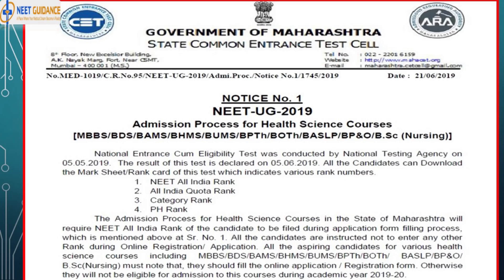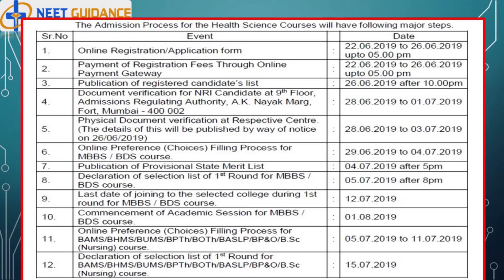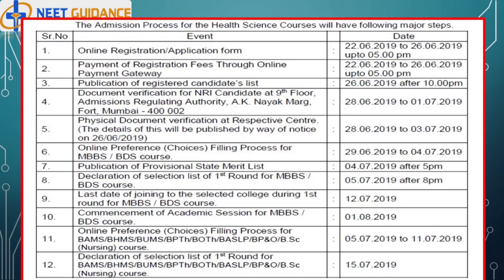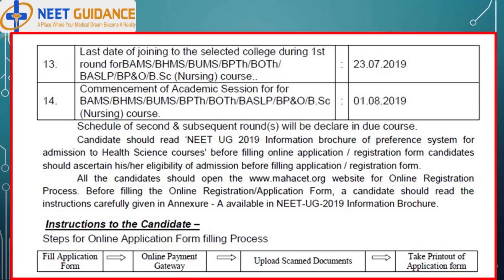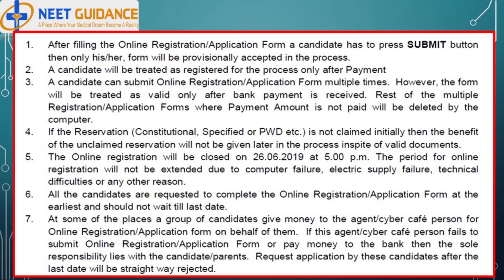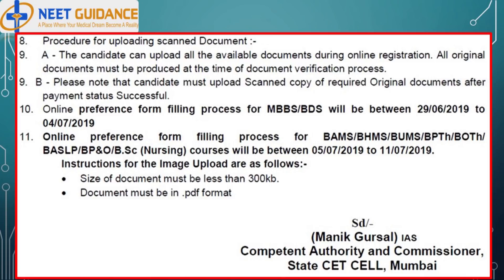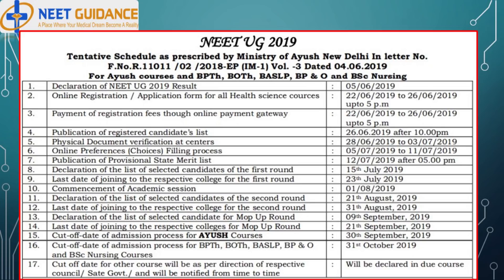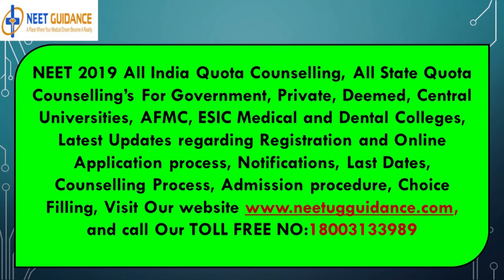Maharashtra NEET MBBS BDS AYUSH & Allied Couses (in English) 2019 - Seat Matrix, Fees Structure 2019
Maharashtra NEET MBBS BDS AYUSH & Allied Courses Online Registration 2019  (in English Language) - Maharashtra NEET Online Registration For MBBS BDS AYUSH & Allied Courses 2019 for Admission in NEET UG 2019 which includes all the details related to registration and admission in MBBS BDS AYUSH & Allied Courses Colleges of Maharashtra State for Candidates like SC, ST, OBC, UR, Management quota, NRI candidates, Physically Handicapped Candidates (PH).

Maharashtra NEET MBBS BDS AYUSH & Allied Courses Online Registration 2019 NEET UG Courses  (in English Language) –  In this video you will came to know about the NEET UG 2019 Maharashtra Registration Process for MBBS and BDS, Registration Fees, State quota 2019 of Maharashtra state, Maharashtra Seat Matrix 2019, Fees Structure 2019 Non-Maharashtra Candidates Updates, NEET 2019 Verification Process Maharashtra,  NEET Guidance Update 2019, Maharashtra State Counselling 2019, Combined Counselling 2019 Maharashtra, NEET All India Rank, Document Verification category wise SC, ST, UR, OBC and much more.

For NEET UG Cutoff and Admission information of statewise colleges? Then watch the below videos based on your preferred state:

Tamil Nadu NEET MBBS & BDS Counselling 2019

Visit our Official NEET UG Website using below link where you will get every NEET UG information related to statewise Cutoff, fees structure for both MBBS & BDS Course in all categories like College Wise, Category Wise etc.

For MBBS State wise Colleges

For BDS State wise Colleges

Need to know more Maharashtra NEET MBBS BDS AYUSH & Allied Courses Online Registration 2019? Here's our support link and Toll Free No.